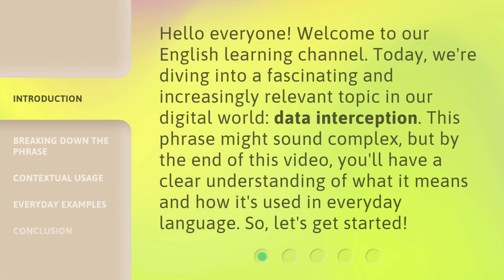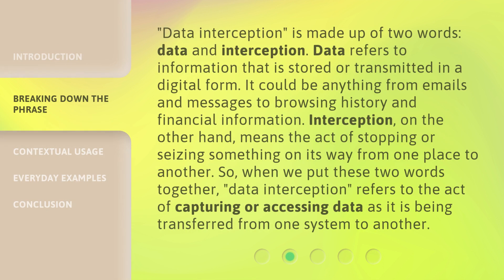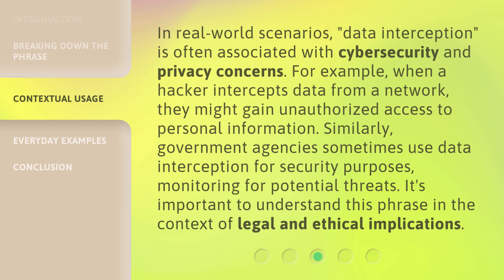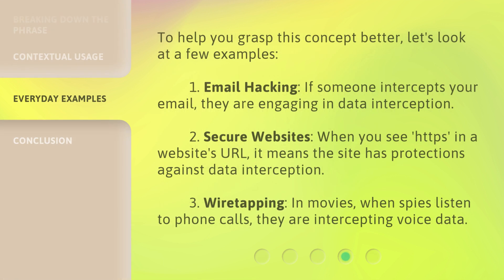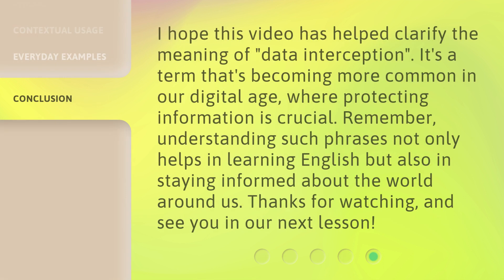Understanding "Data Interception" in the Digital World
Unraveling Data Interception: Safeguarding Your Digital World • Discover the secrets behind data interception and learn how to protect your digital realm from unauthorized access. Dive into the world of cyber security and gain valuable insights to safeguard your sensitive information.

00:00 • Introduction - Understanding "Data Interception" in the Digital World
00:33 • Breaking Down the Phrase
01:13 • Contextual Usage
01:47 • Everyday Examples